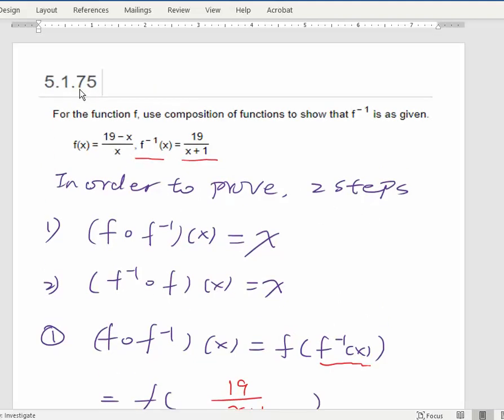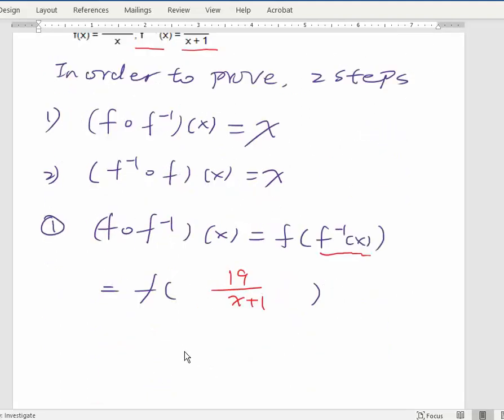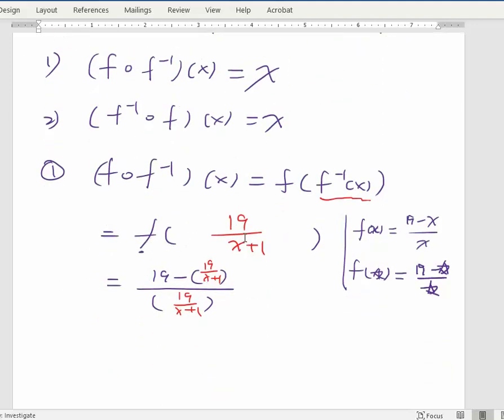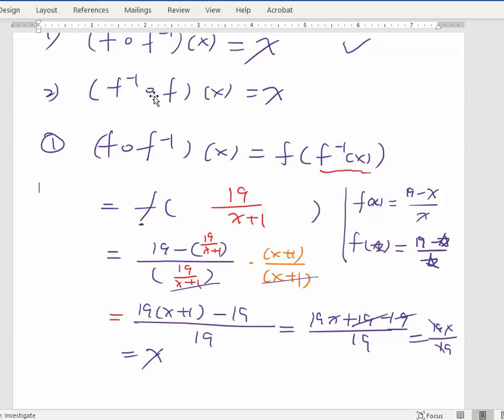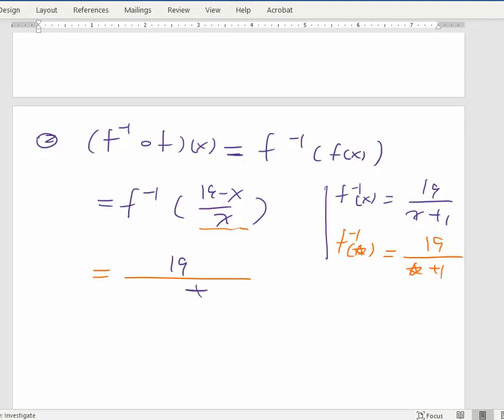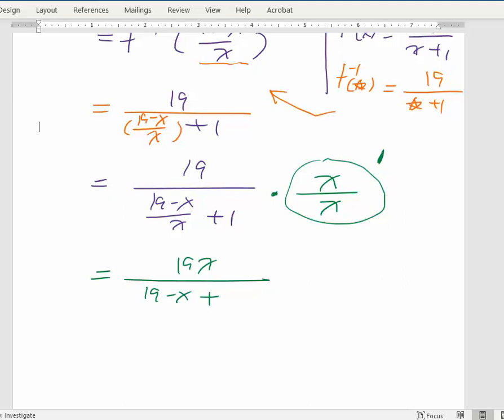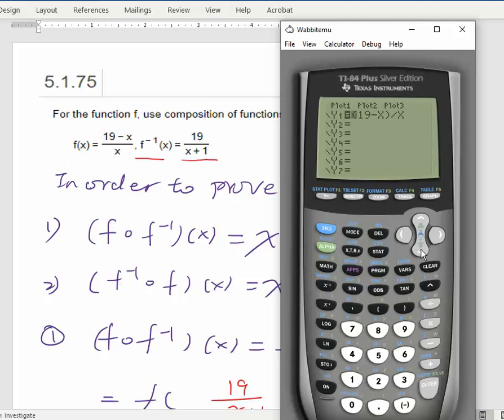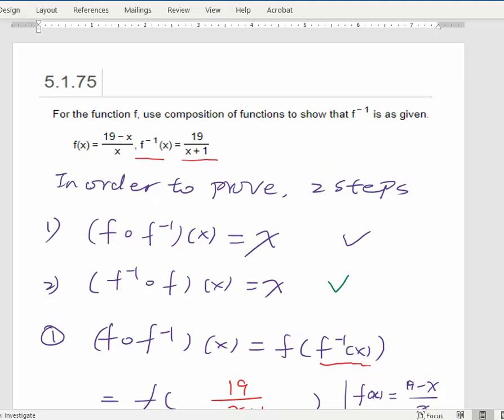CH5 Inverse Prove